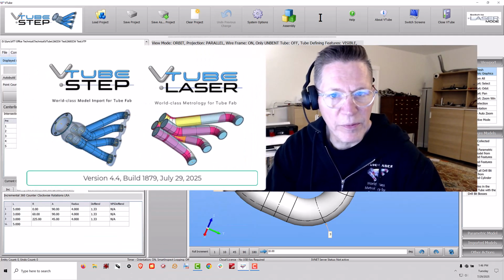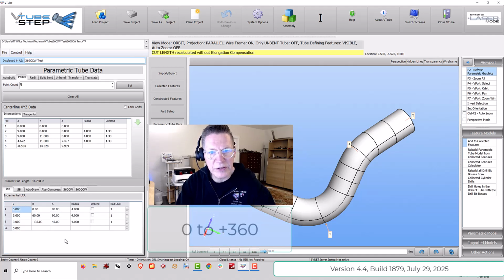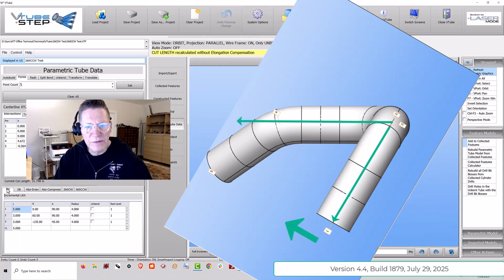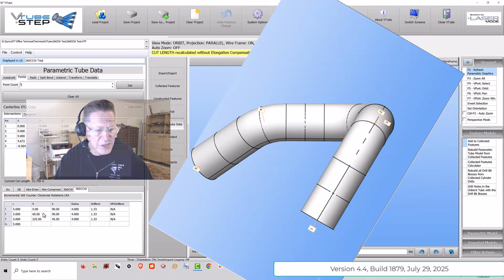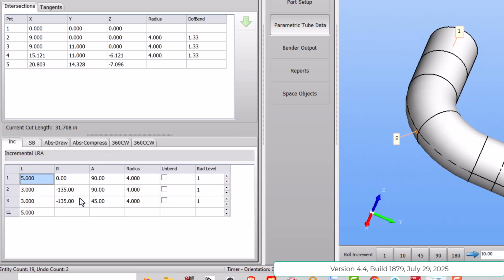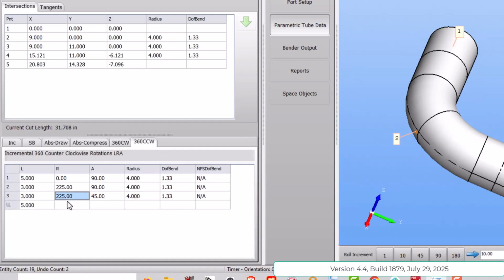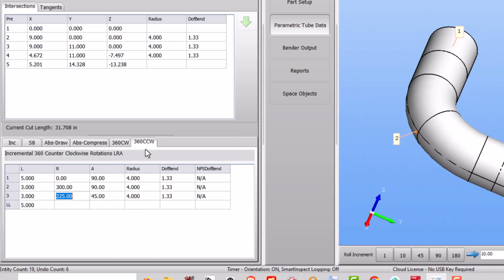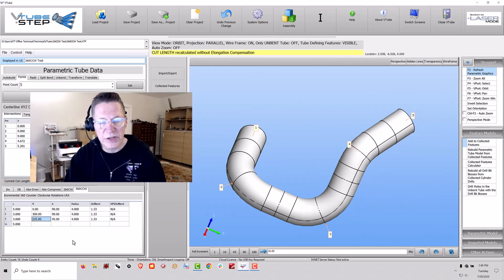VTube-STEP and LASER - How to Use the New 360CCW Grid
Sometimes users may want to work with tube rotation data that is 0 to 360 degrees rather than 180 to -180 degrees. This grid allows users to enter data in this alternative method. Watch this video to see how this grid works.